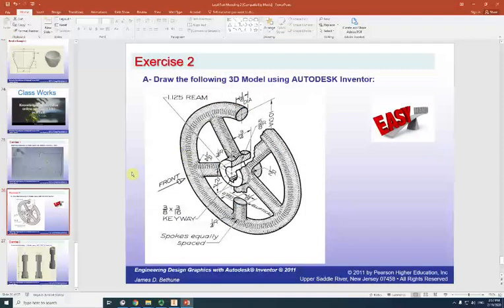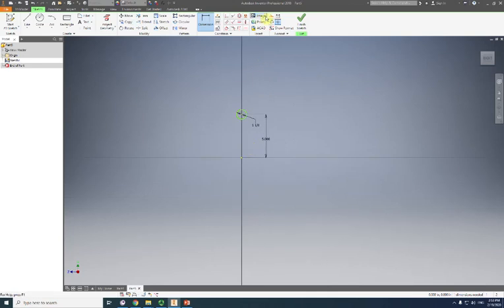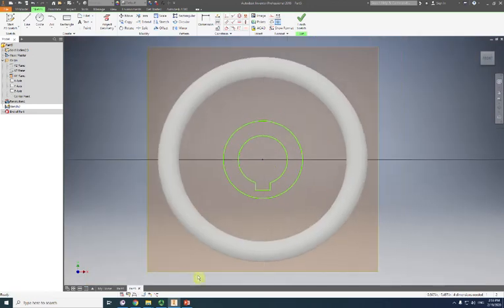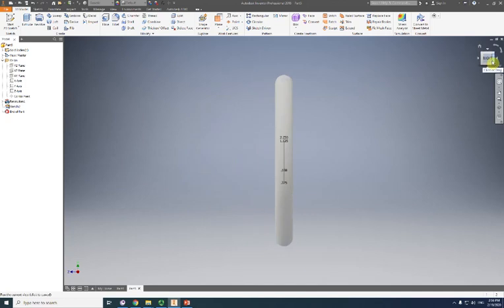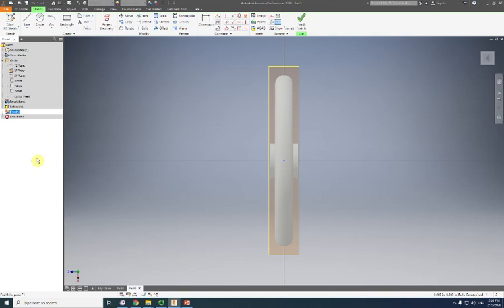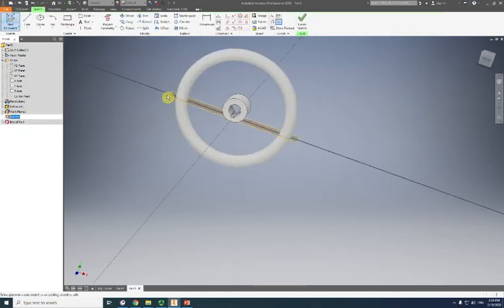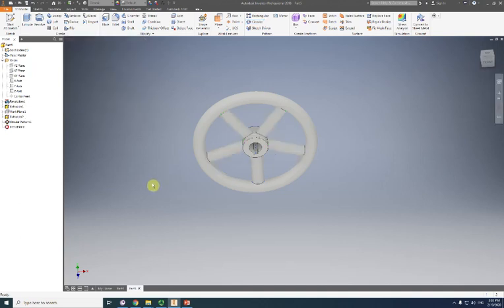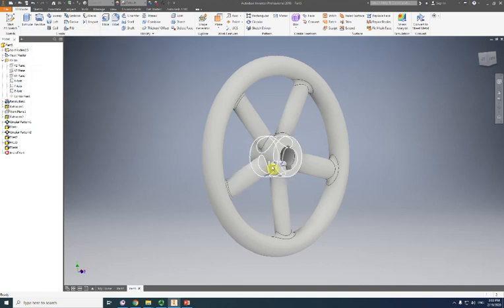Solid Modelling using Inventor: Lecture#4 Exercise 2